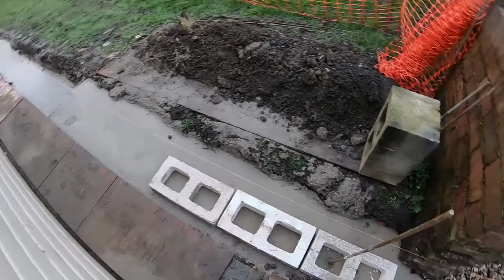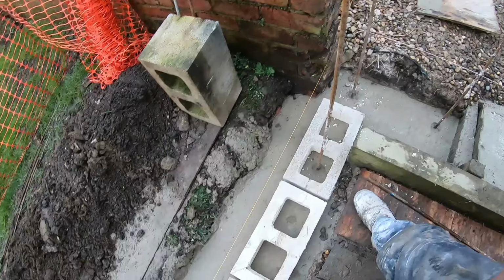Bricklaying - Hollow Block Garden Wall - Demolition & New Footings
New job, demolishing an old block wall and digging new foundations ready for a new, stronger wall!